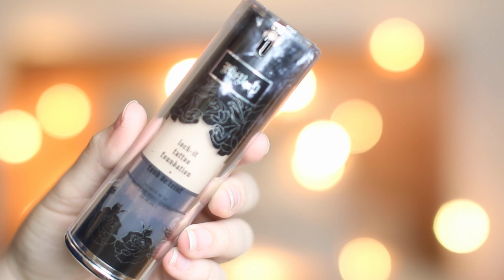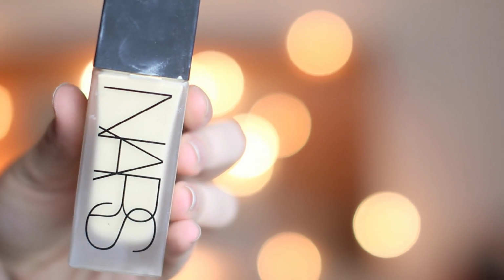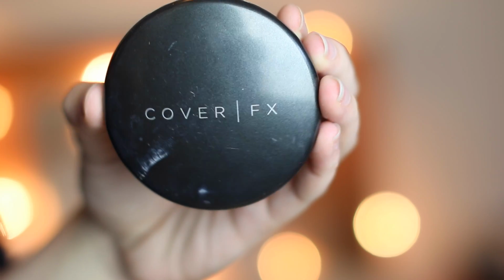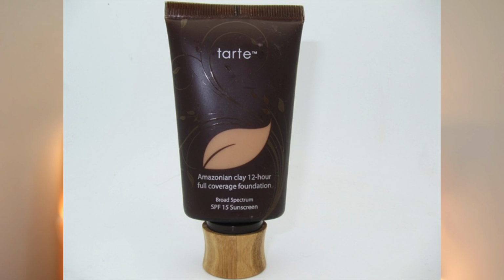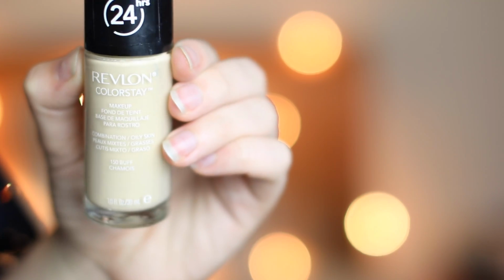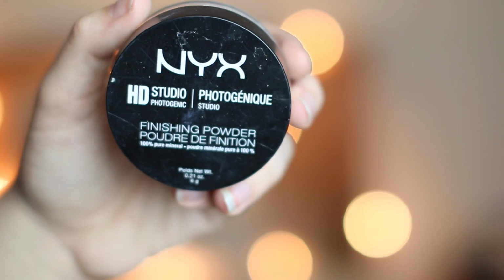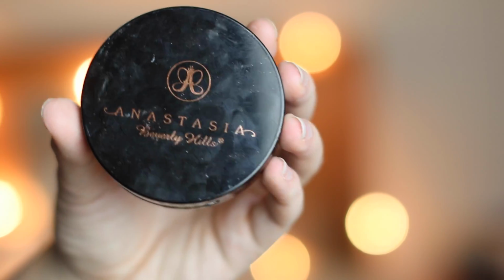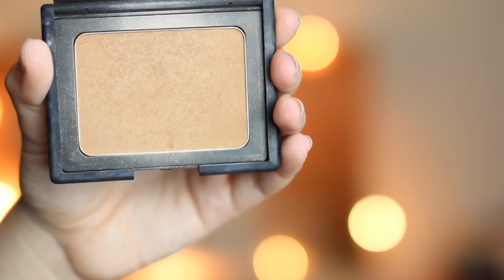foundation / makeup for pale skin.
hi guys! a lot of you ask me how I find foundation / makeup for my pale skin! here are some of my favorites!
social media  ▹
faq:
where are you from? florida
what camera do you use? a canon 70D
what lens do you use? Sigma 50mm f/1.4 lens
Are you in a partnership? yes! I am with AwesomenessTV